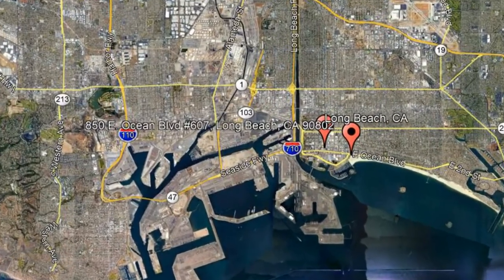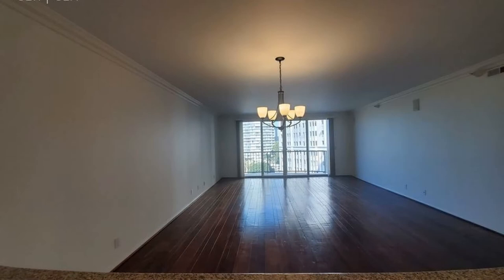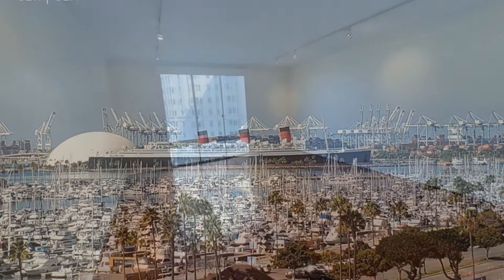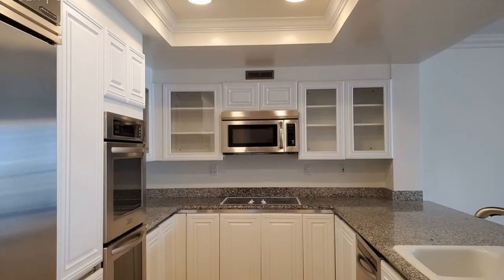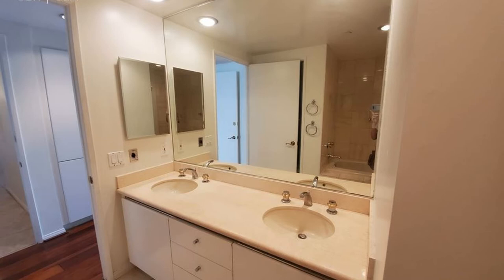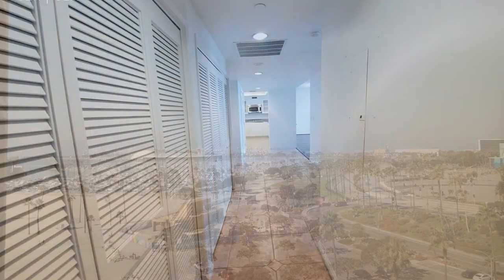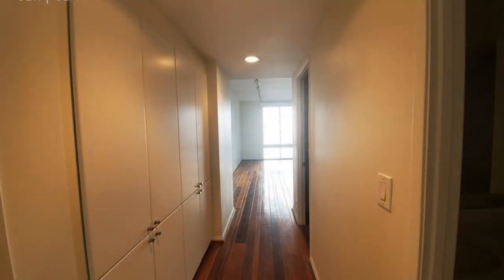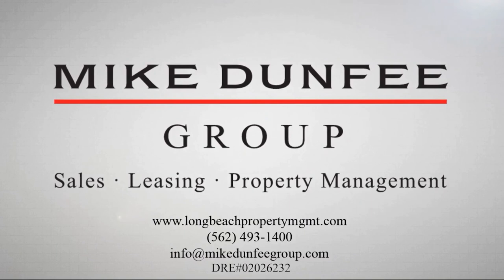Condo for Rent in Long Beach 3BR/2.5BA by Long Beach Property Management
This stunning 1788 sq. ft. property is located in The Pacific--one of the premiere high-rise buildings on Ocean Boulevard with direct beach access. Your poolside view includes amazing views of the ocean and the sandy beach. The iconic Queen Mary, the Marina, and the new Desmond Bridge are visible through floor to ceiling glass windows which extend throughout this beautiful unit. The interior includes mahogany hardwood floors, track and recessed lighting, and 9-ft ceilings with crown molding. It has a gorgeous chef's kitchen with granite counters, stainless steel appliances, and white cabinets with glass doors. The master bedroom features a huge walk-in closet, linen cabinets, and a master bath with dual sinks, a jacuzzi tub, and a separate glassed-in shower with marble surrounds. The unit comes with two side-by-side parking spaces, central AC and heat for your enjoyment, and a separate closet for your washer and dryer. The resort-like tower has bike and walking paths. It provides unlimited, top-of-the-line amenities such as a pool, a spa, a barbecue and fire pit areas, a fully equipped gym, and a lot more! This is truly a great place to live in this beautiful city by the sea!

MD Property Management’s reputation and expertise is based from our proactive, client-focused approach, expert local knowledge and coveted white-glove customer experience. We provide a ‘FullService’ solution, defined and executed with our sole intent to consistently exceed client goals and expectations in the Long Beach, Signal Hill, Seal Beach, Lakewood, San Pedro, Carson, Rolling Hills, Torrance and surrounding areas.

525 E Seaside Way 101A, Long Beach, CA 90802, United States